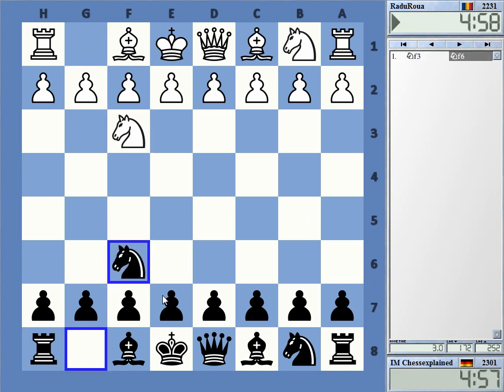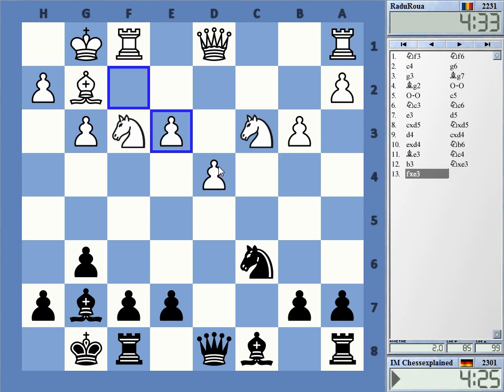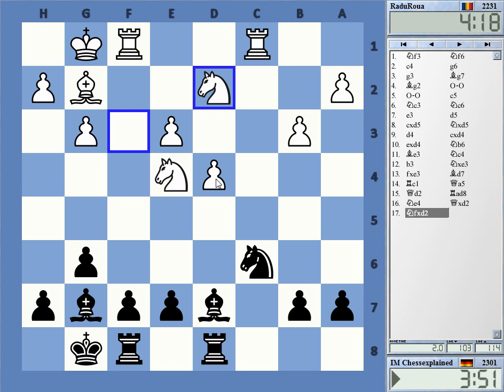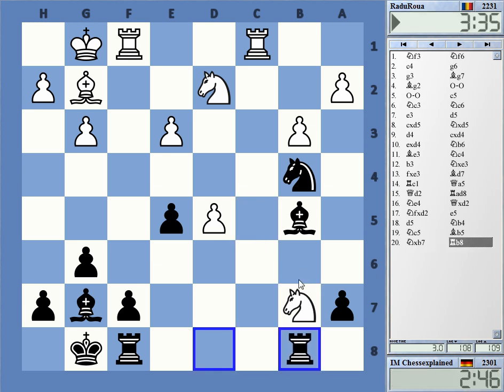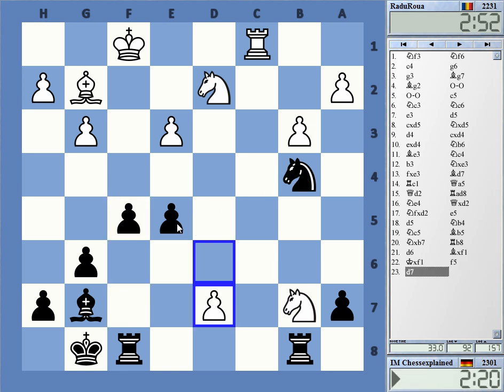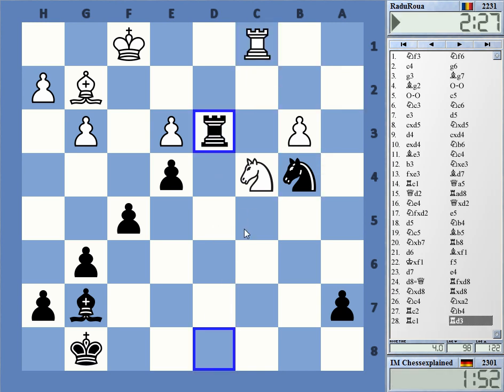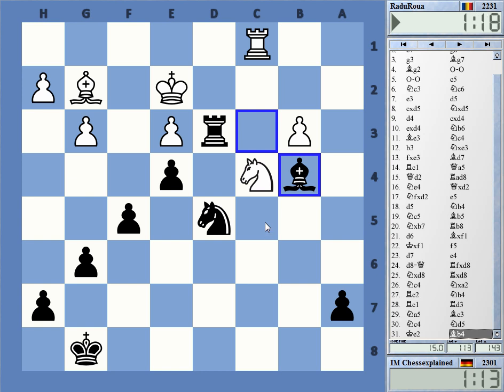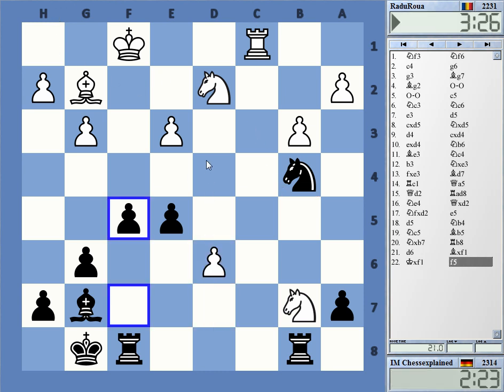Blitz Chess #1425 with Live Comments English Symmetrical vs Raduoua